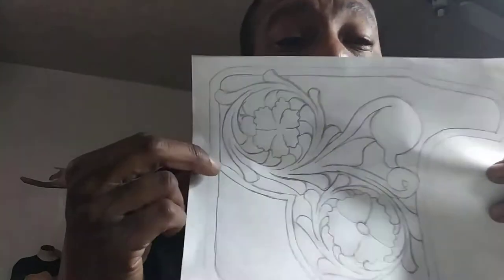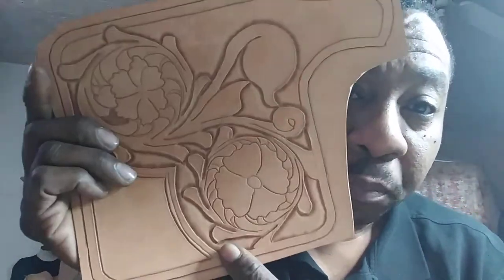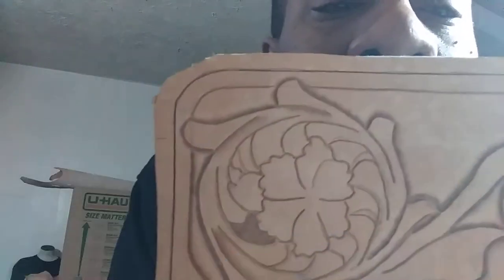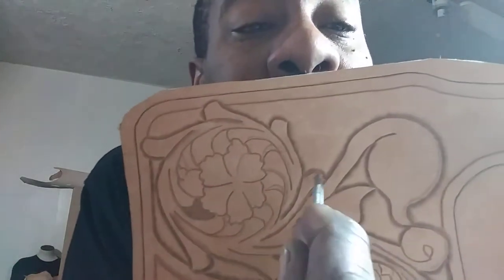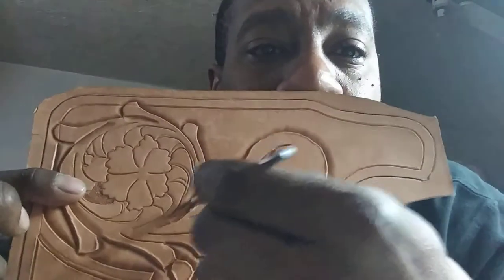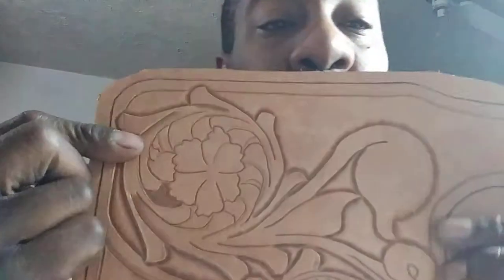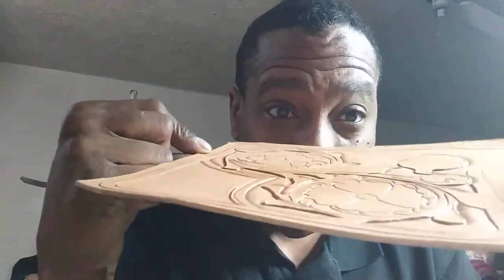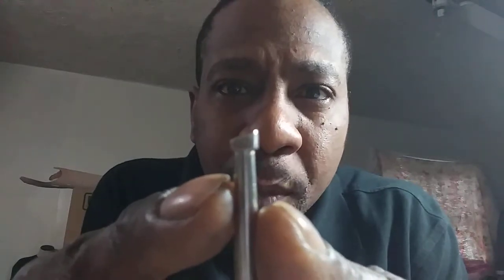Small background/bevel tool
Reasons every crafter NEEDS small bevelers & backgrounding tools.